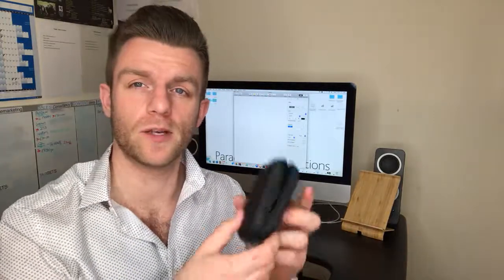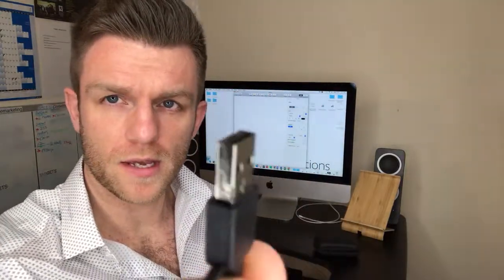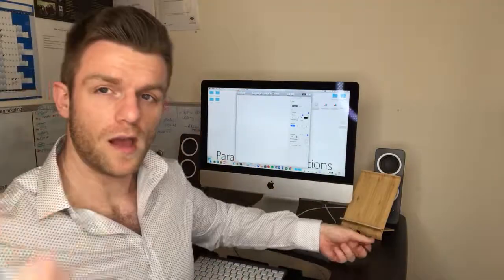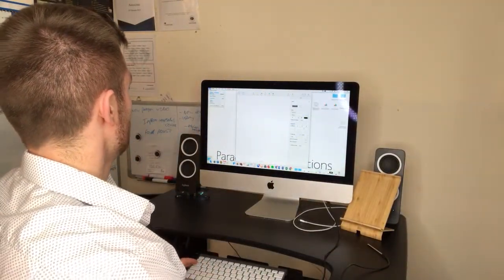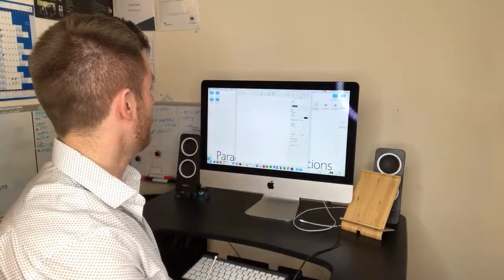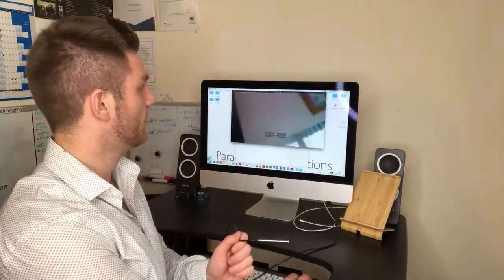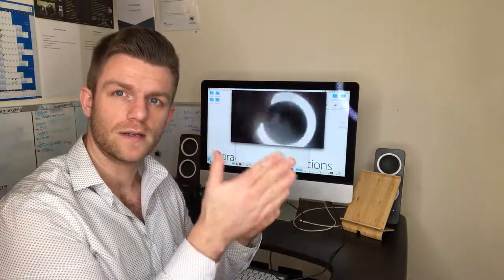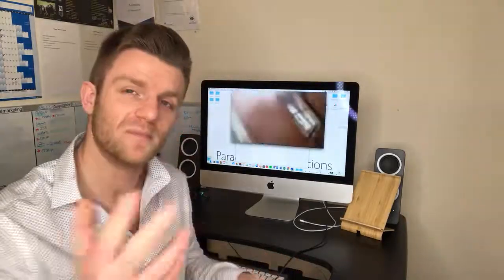How to use EndoSnake Viper 3.9mm with a Mac computer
In this case it works with the native QuickTime app:
(or it can work with any other webcam software for Mac)